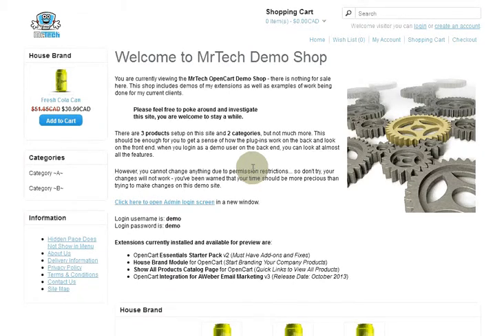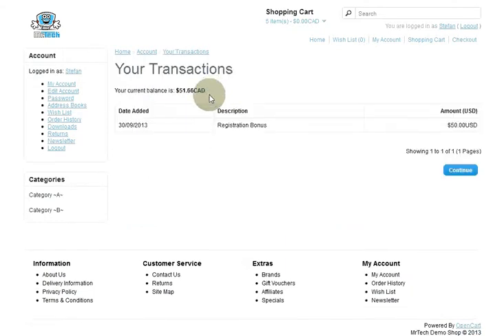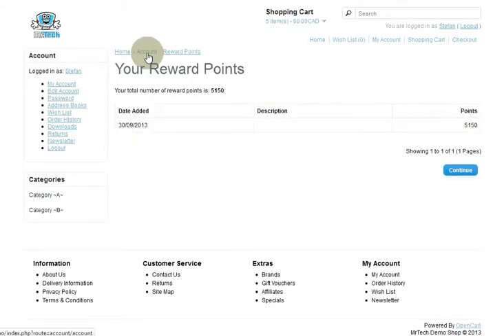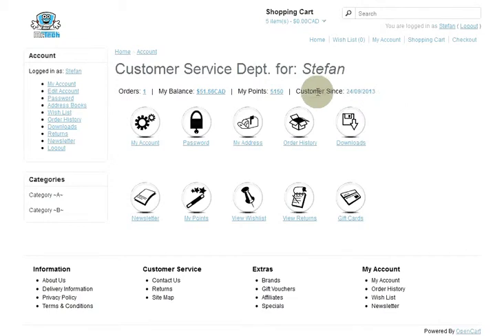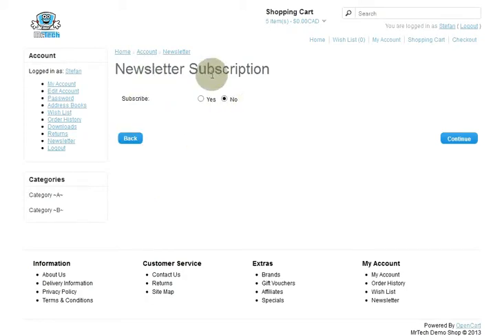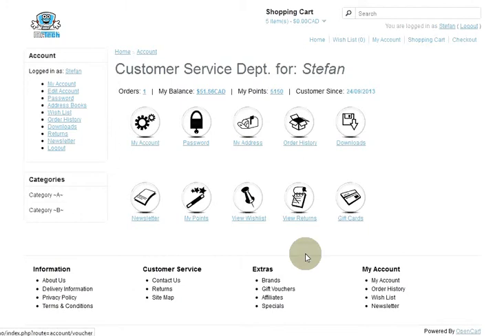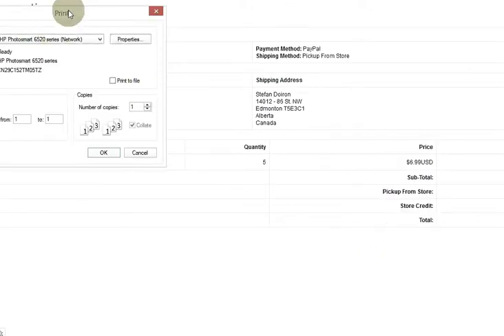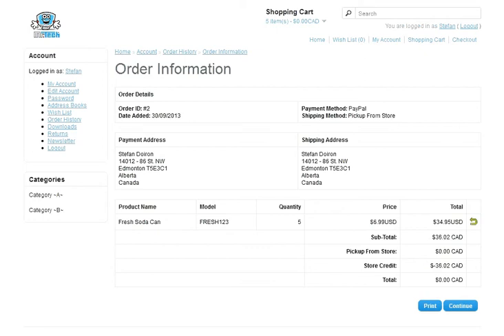Customer Service Department Plugin for OpenCart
Improve customer service in your OpenCart Shop by enhancing the account page. Re-invents the way the account page is organized and displayed when your customer is logged in. Don't cheat them out of the experience by ignoring this crucial part of your site!

A well organized account page is the same as having a customer service department in your OpenCart shop.